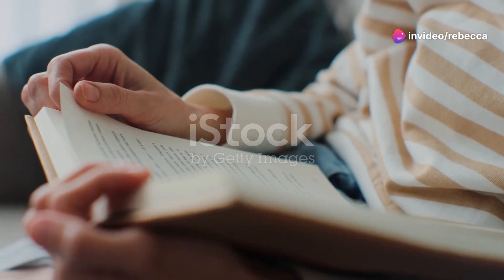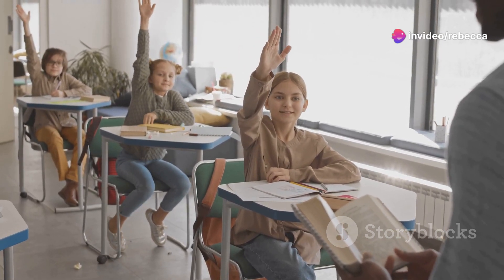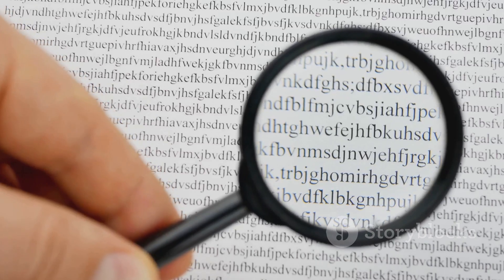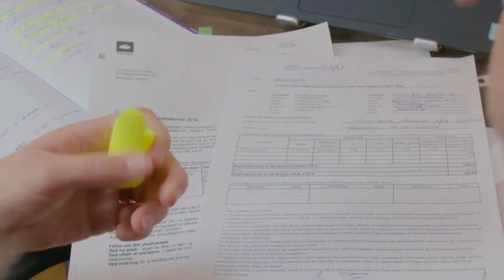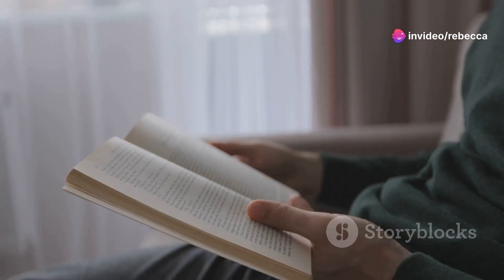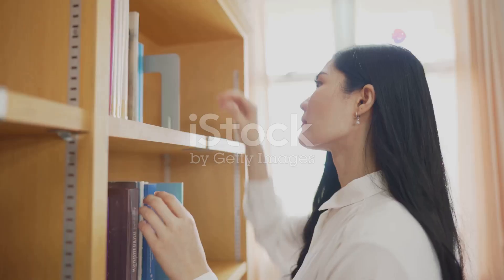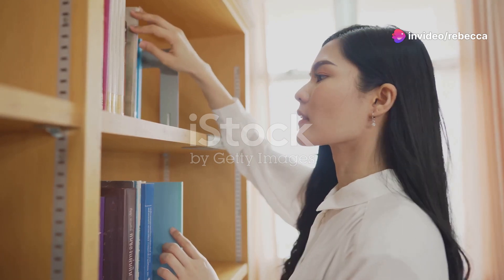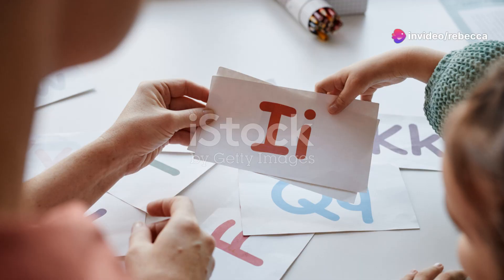Unlock Your Reading Potential: Master These Techniques!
Are you ready to take your reading skills to the next level? In this enlightening video, we delve into powerful techniques that will transform the way you approach texts. Whether you're a student, an avid reader, or simply curious about enhancing your comprehension, these strategies are your key to unlocking a world of knowledge.

1. **Active Reading Strategies:** Learn how to engage with texts actively. We'll explore annotation, highlighting, and questioning techniques that keep your mind sharp and focused.

2. **Speed Reading Secrets:** Discover how to read faster without sacrificing understanding. We'll share practical tips to boost your reading speed while retaining essential information.

3. **Vocabulary Expansion:** Elevate your lexicon! Dive into word roots, context clues, and mnemonic devices that enrich your vocabulary effortlessly.

4. **Critical Thinking Tools:** Uncover the art of critical analysis. We'll guide you through evaluating arguments, identifying biases, and forming well-reasoned opinions.

5. **Reading Comprehension Hacks:** Decode complex passages with ease. Our expert tips will help you tackle challenging texts, from literature to academic articles.

🌟 **Why Watch?**

- Gain confidence in your reading abilities.
- Enhance your academic performance.
- Cultivate a lifelong love for learning.

Unlock the magic of words and embark on a journey toward becoming a more insightful reader. 🌿📖✨

Feel free to customize this description to align with your channel's style and audience. Best wishes for your video! 🎥🌟